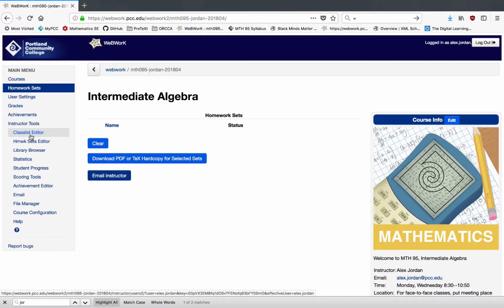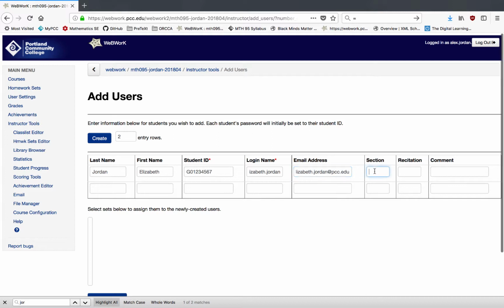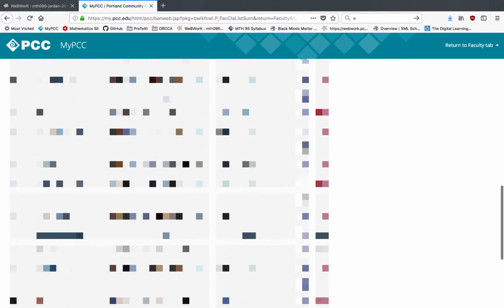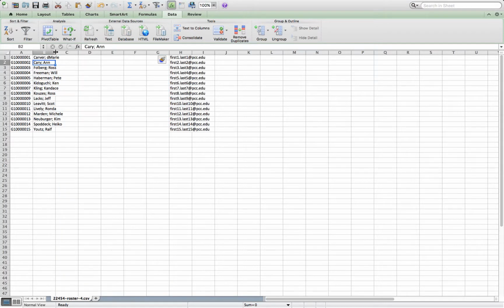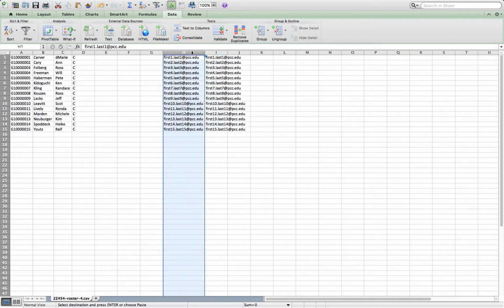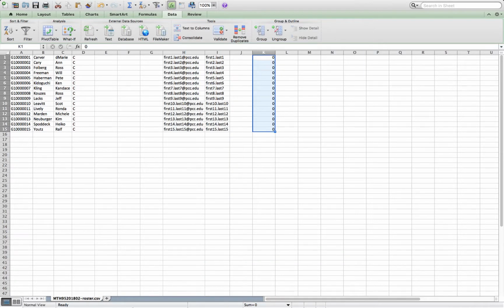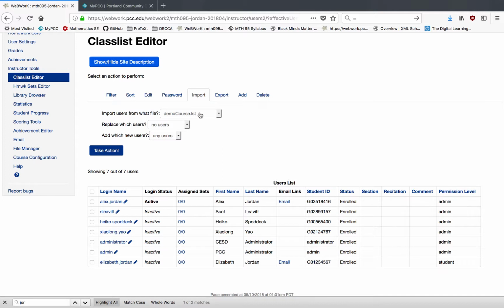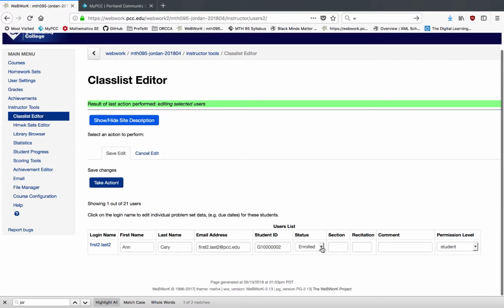WWAddDeleteStudents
How to manually add a course roster or individual students, and how to remove individuals.